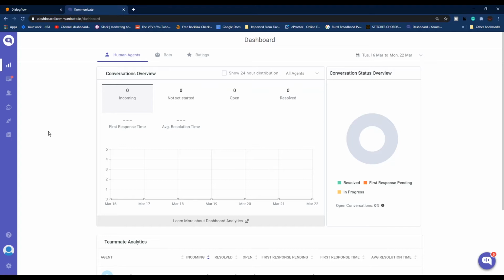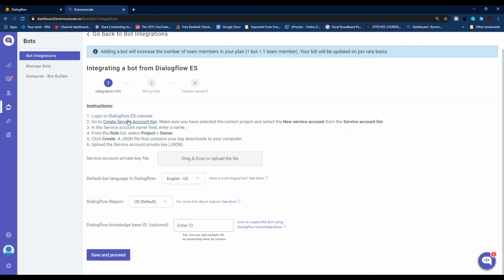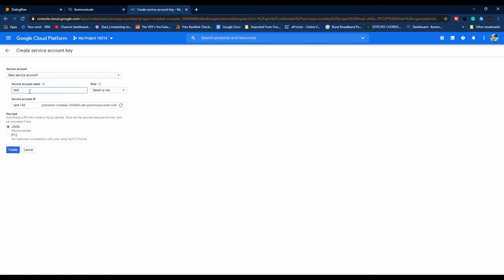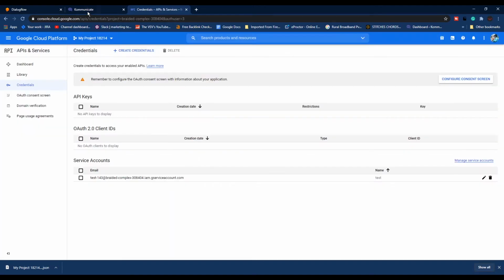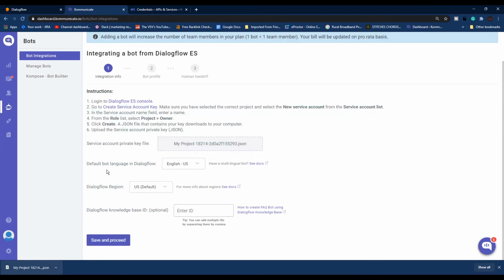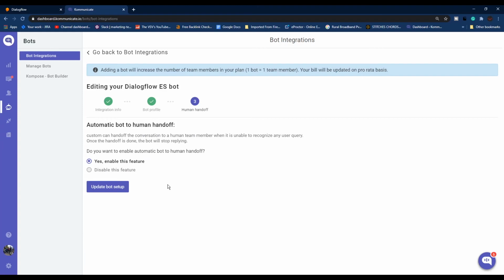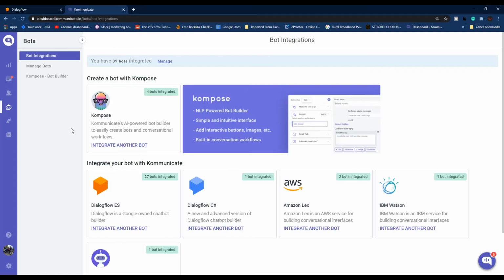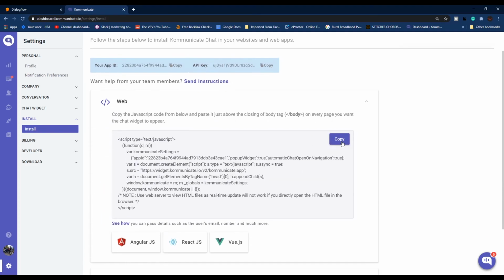How to integrate Dialogflow ES (Api.ai) Bot into your website | No Code | 2021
Title: How to integrate Dialogflow ES Bot into your website | No Code | 2021

In this video, we will see how you can integrate your Dialogflow ES bot into your website using Kommunicate, and the best part is, the whole integration process with kommunicate is completely GUI-based.